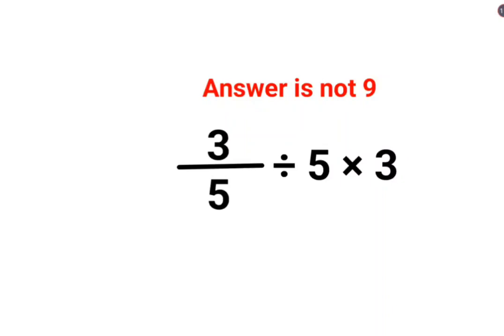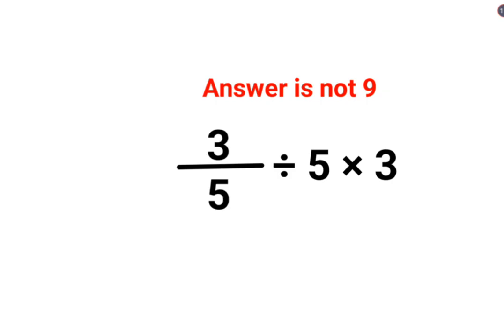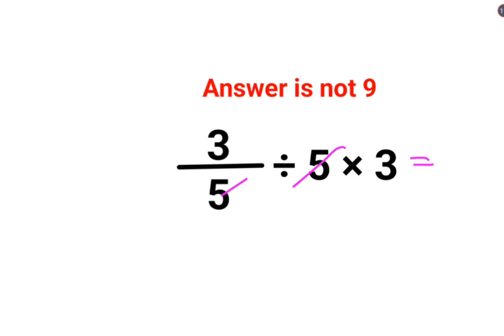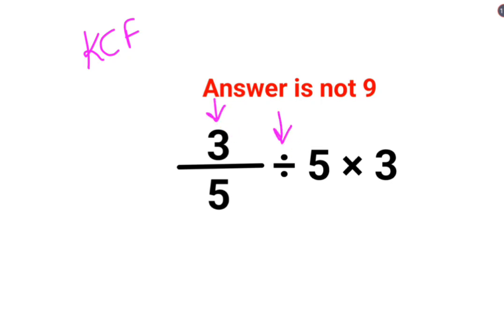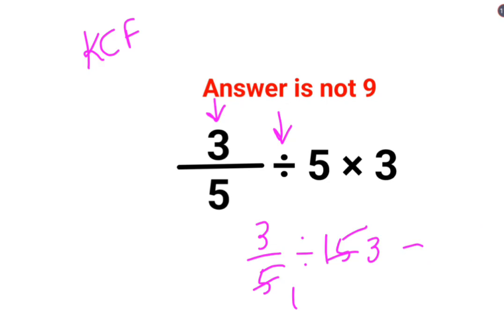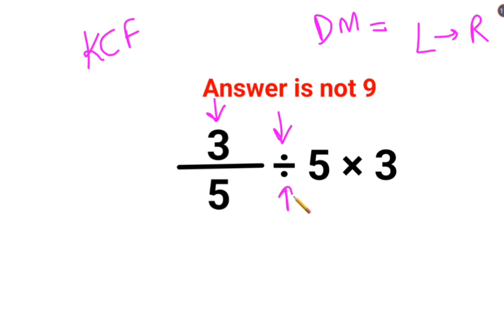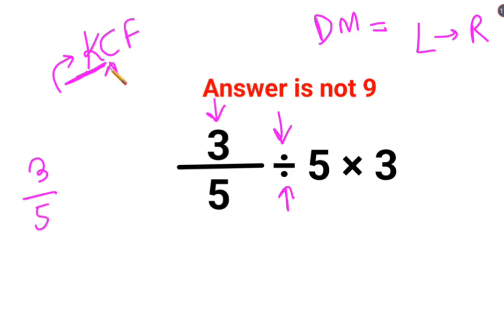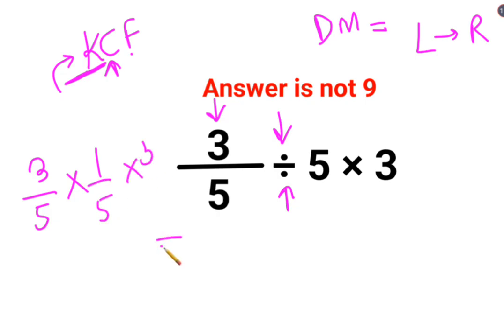(3/5)÷5×3 The answer is not 9. Many got it wrong! Ukraine Math Test